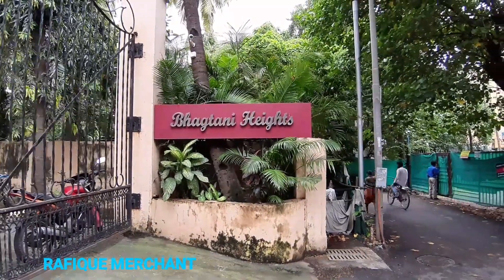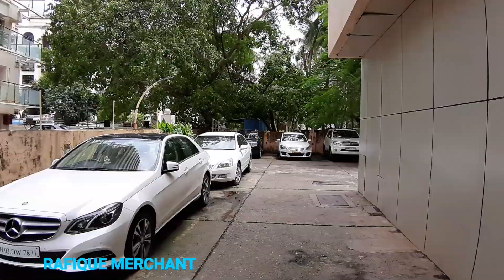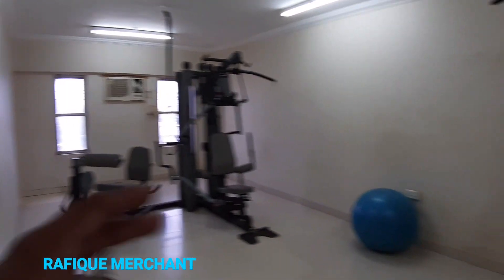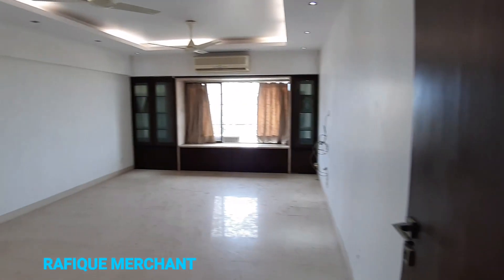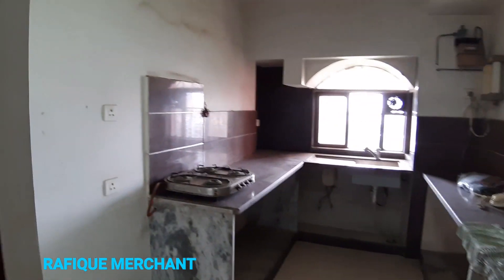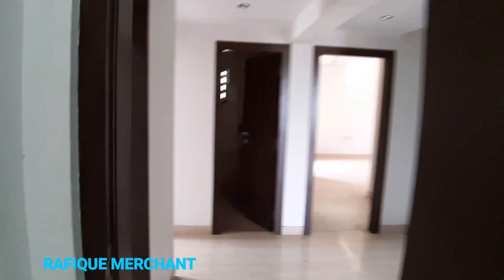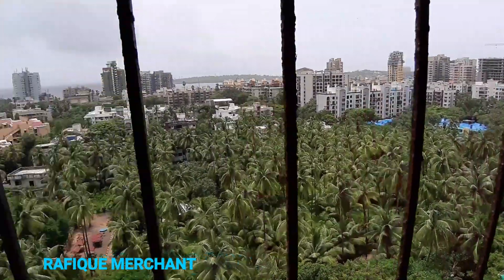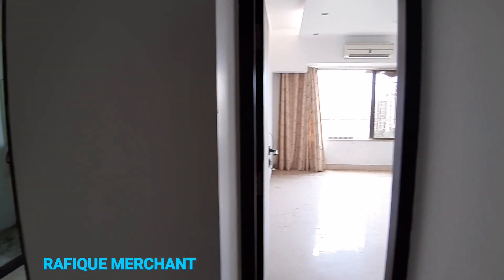3 BHK Sale, BHAGTANI HEIGHTS, YARI ROAD, VERSOVA, ANDHERI WEST